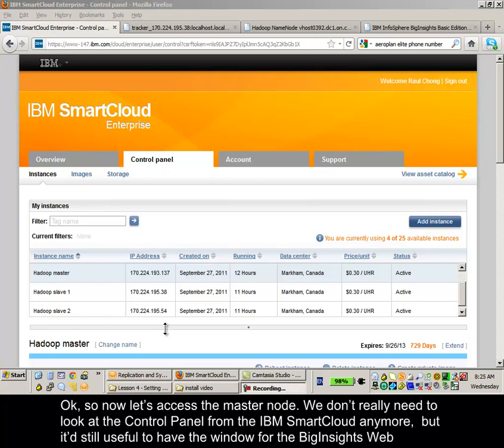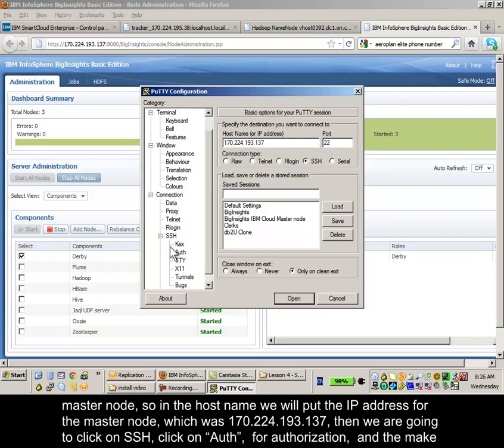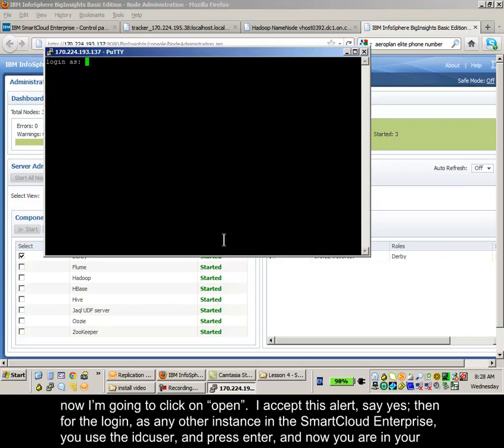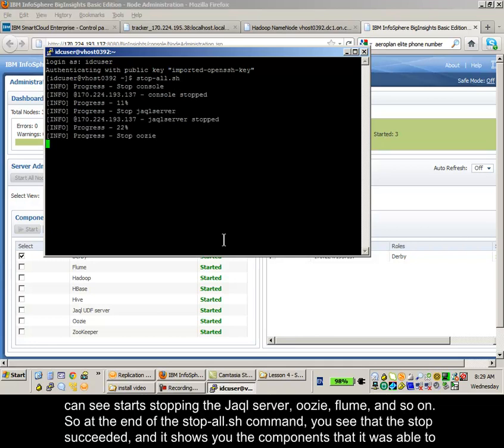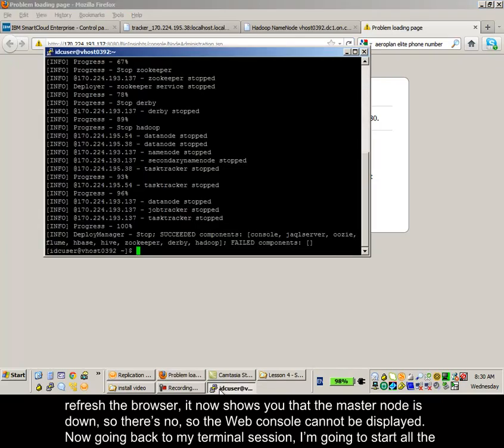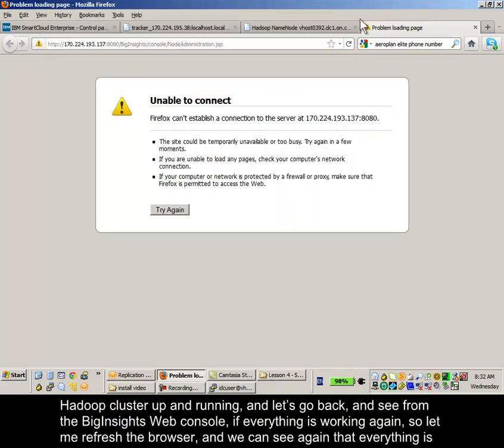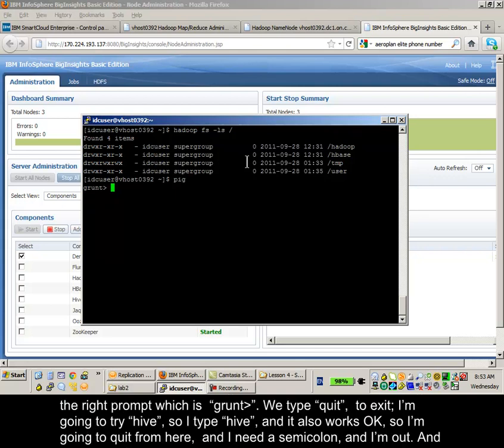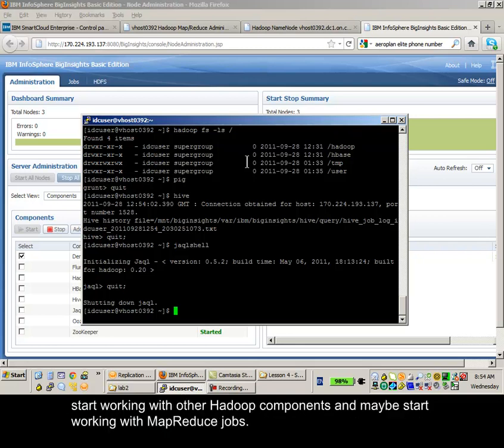SmartCloud Enterprise Hadoop Cluster Verification